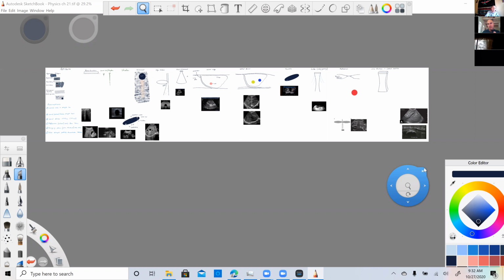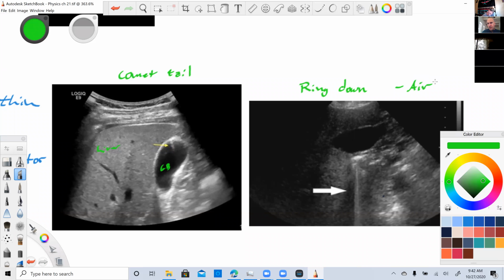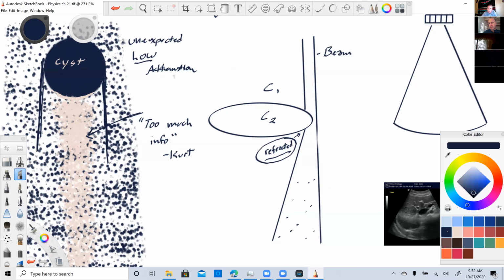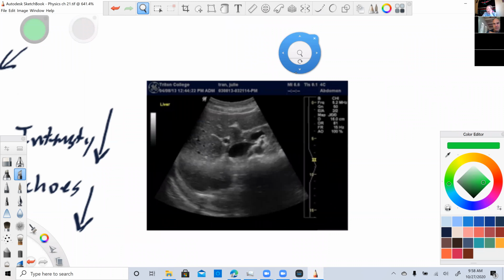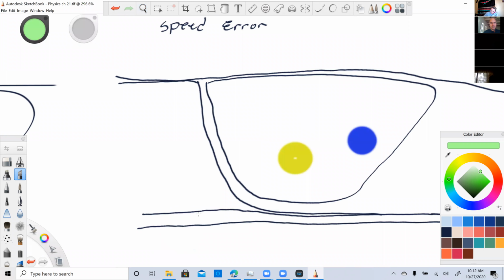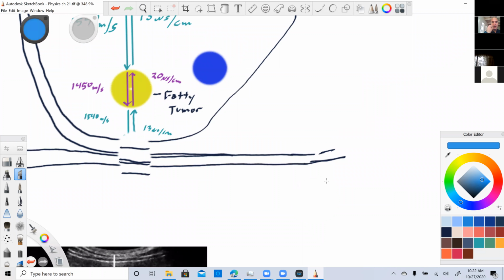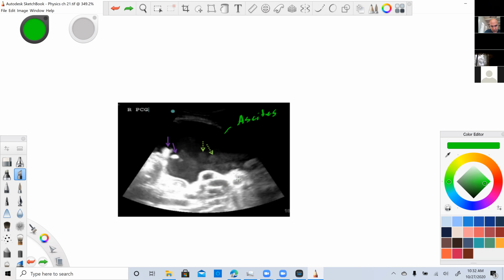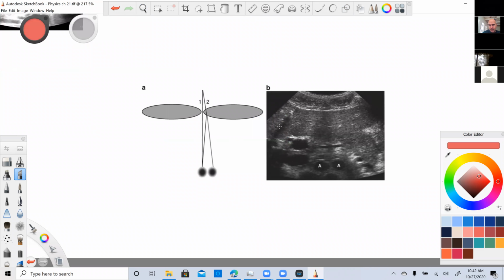Physics Part II